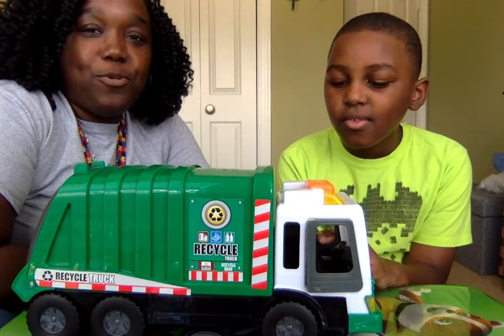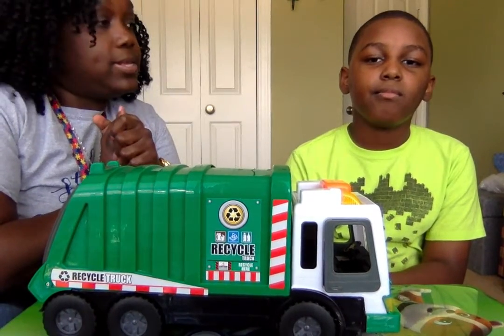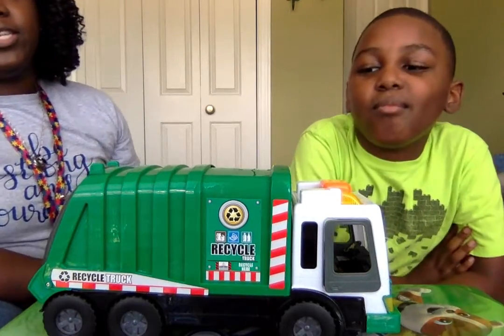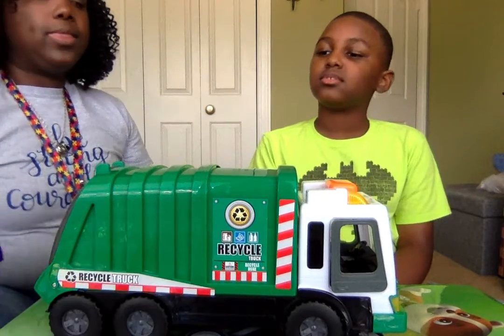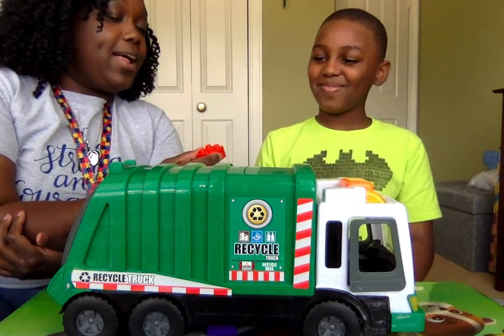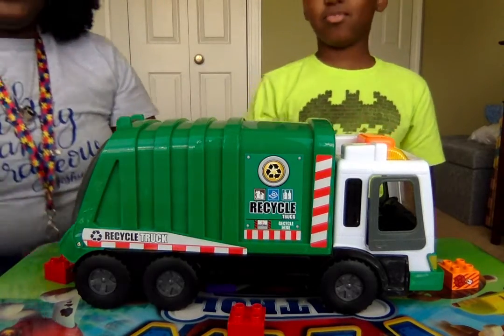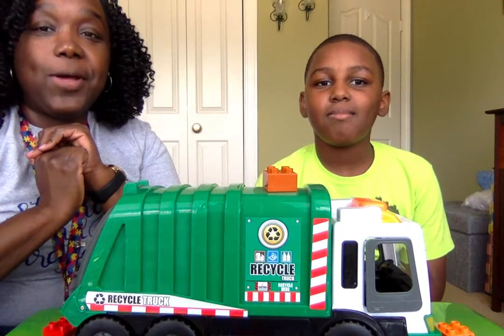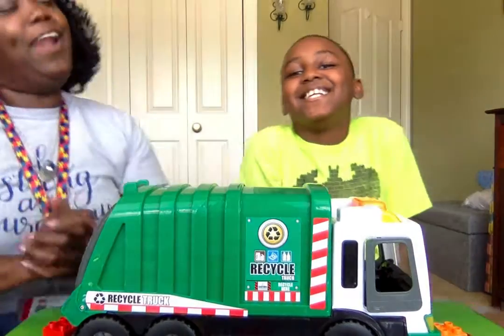Spatial concepts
Demonstration of using concepts in, on, under, behind, beside during play.